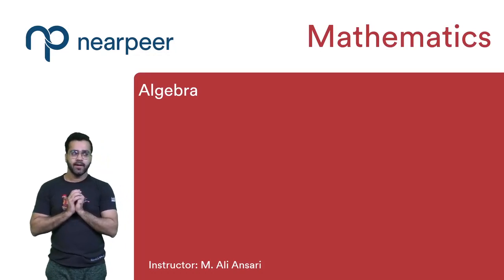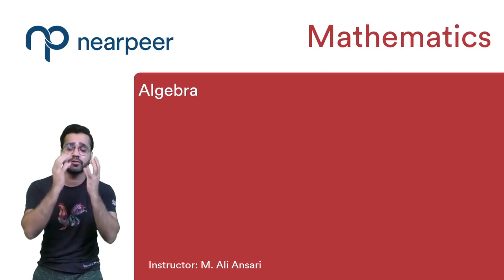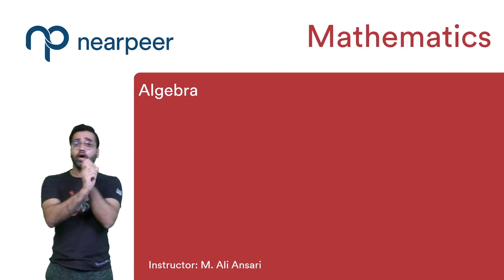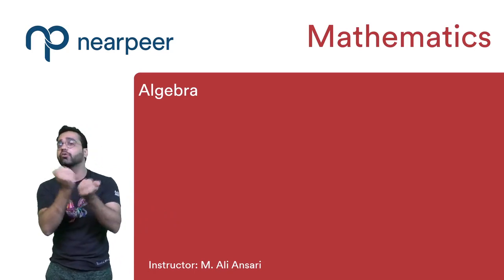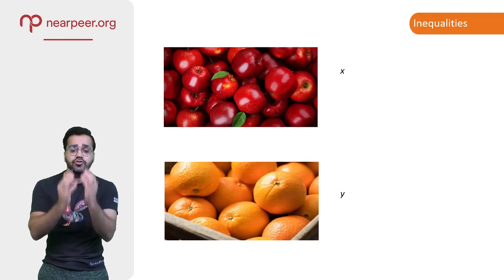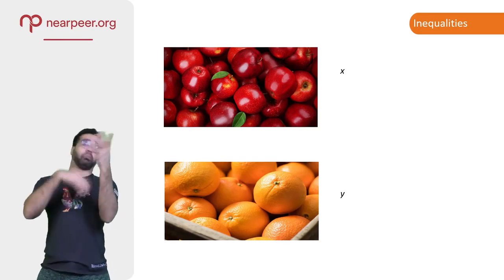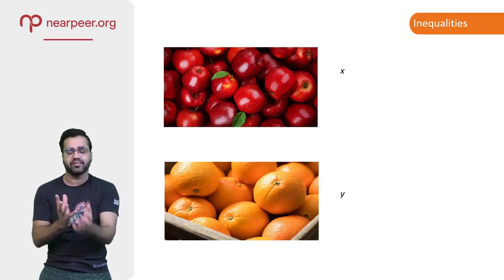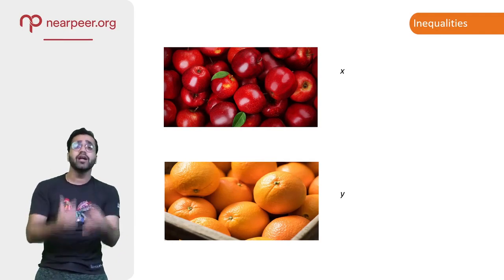Cambridge | O Level Mathematics (4024) | Introduction to Algebra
O Level Mathematics (4024) Chapter 2: Algebra

Matrices is one of the most important topics in the GCE Ordinary Level and having a good grip over an important concept like this will give you an advantage and will make your path to an A*  in mathematics much easier, especially through Sir Ali Ansari's comprehensive lectures.

Ace O Level Mathematics exam with Nearpeer's extensive prep program!

This program includes:
✅Chapter Wise Recorded Premium Lectures
✅Chapter Wise Quizzes for Self Assessment
✅Live sessions
✅Digital Classrooms
✅Past papers with solutions
✅Access till exam day